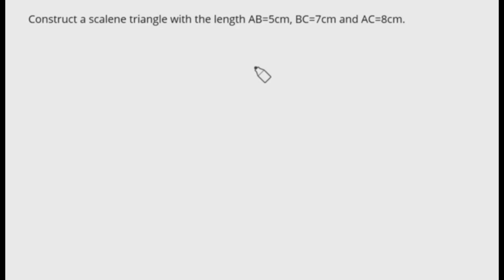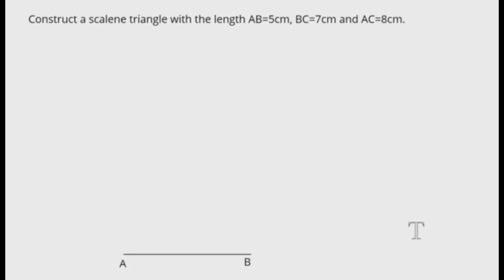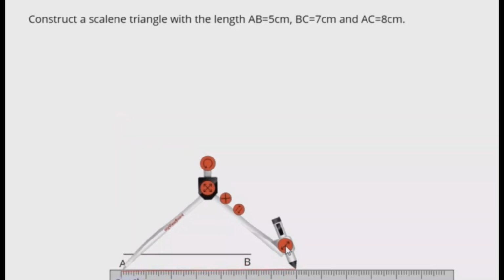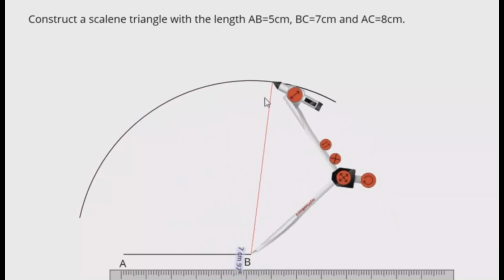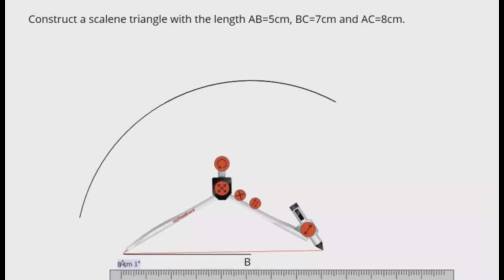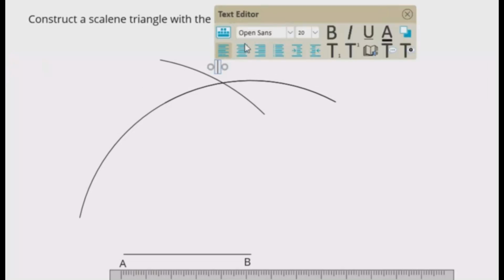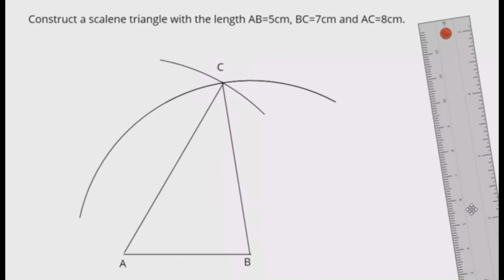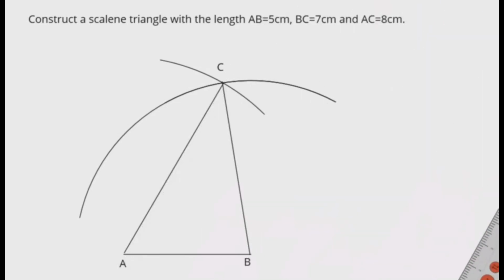How to construct scalene triangle